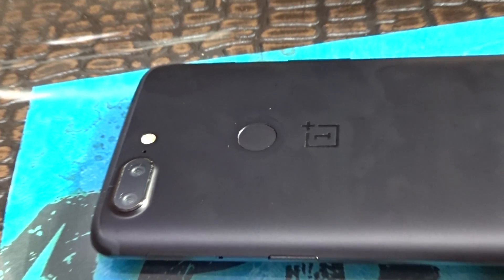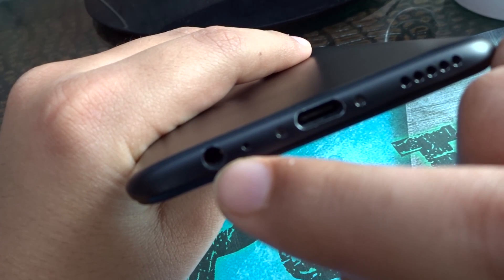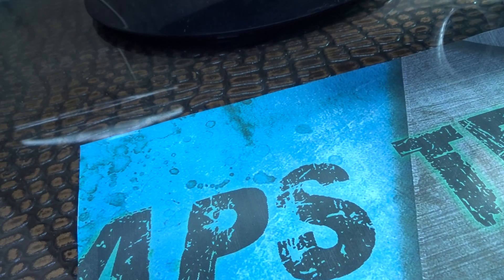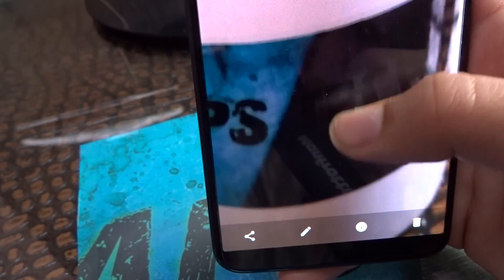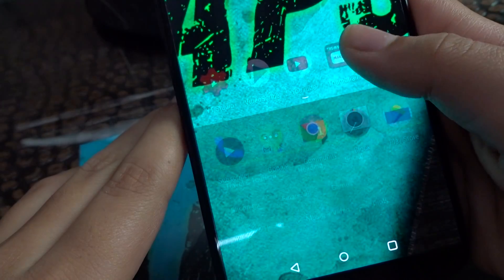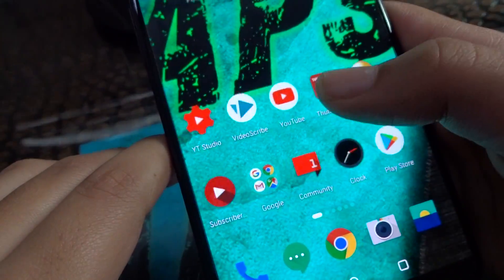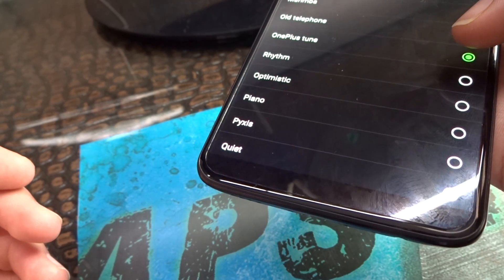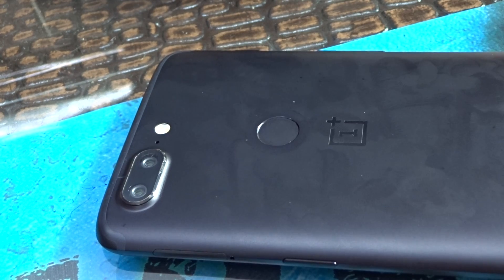oneplus 5t review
Hello
if you want to buy op5t
OnePlus 5T (Midnight Black 6GB RAM + 64GB memory)